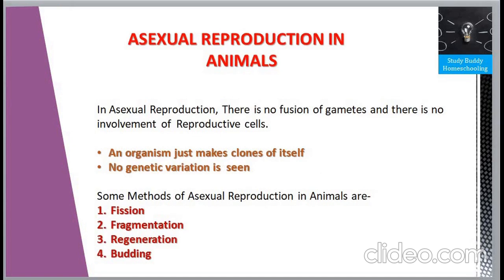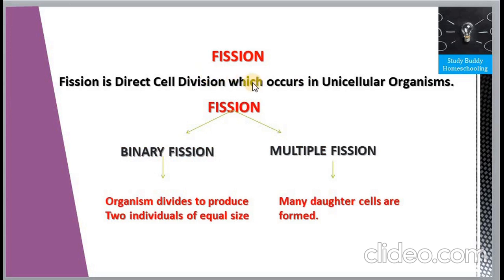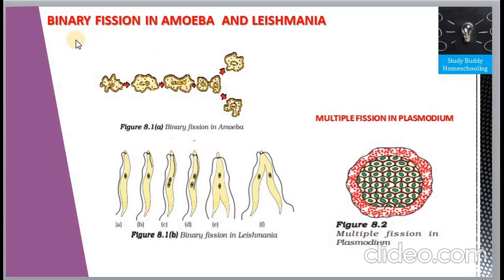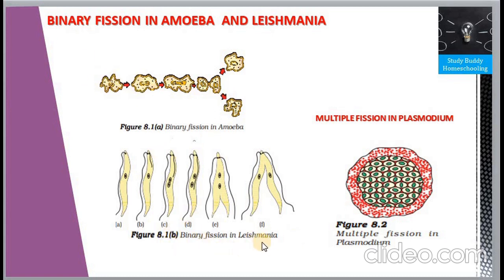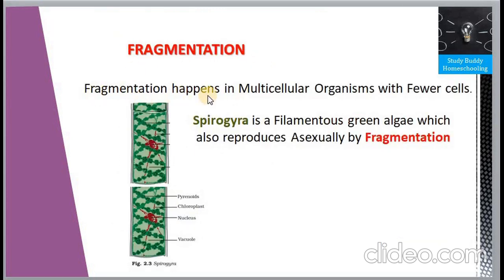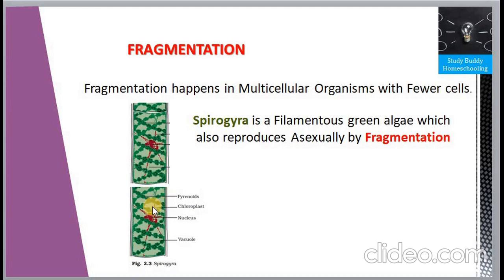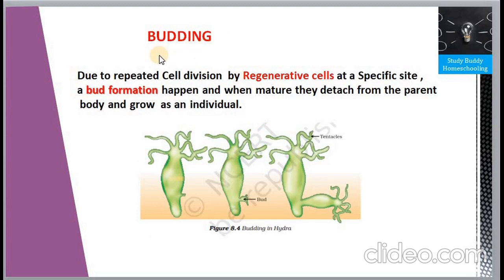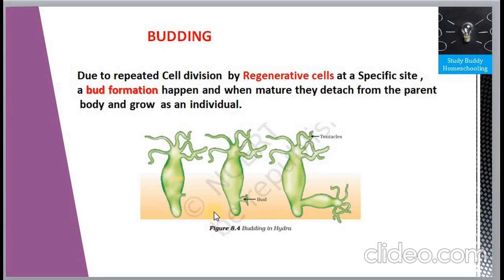ASEXUAL REPRODUCTION IN ANIMALS/CBSE/CLASS 10/BIOLOGY/CHAPTER 8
This Video contains information about different types of Asexual Reproduction in Animals.
It includes Fission, Fragmentation, Regeneration and Budding

Video merging : Clideo.com
Photo Courtesy: NCERT Textbooks